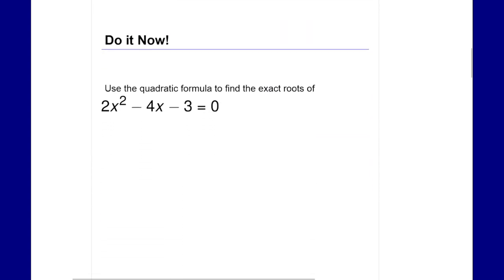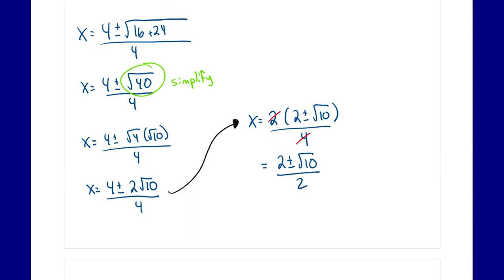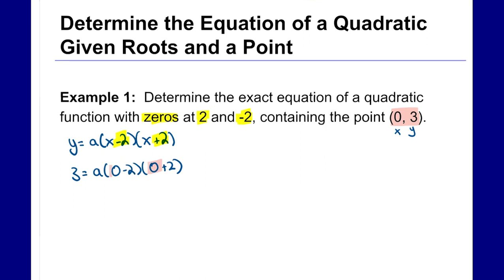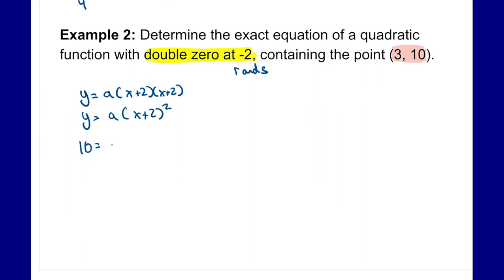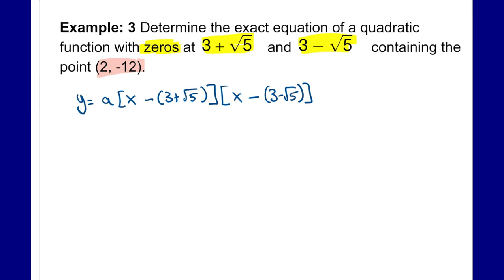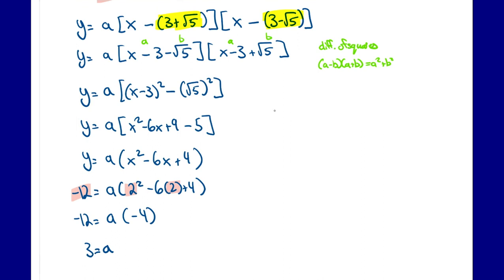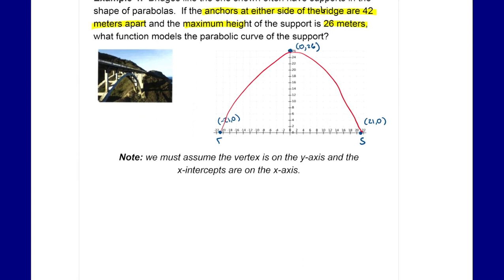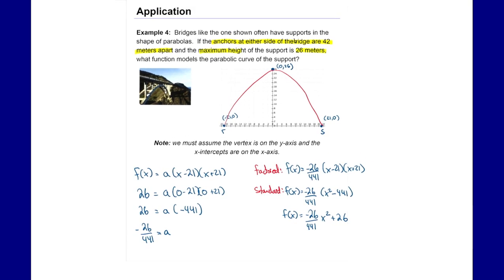1.7 Determining a Quadratic Equation Given Roots and a Point